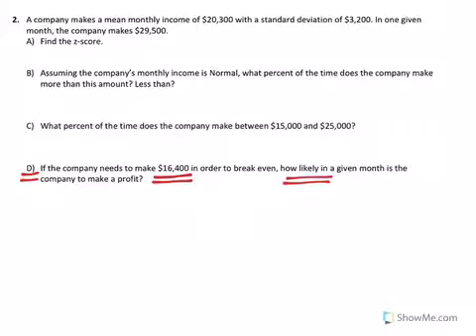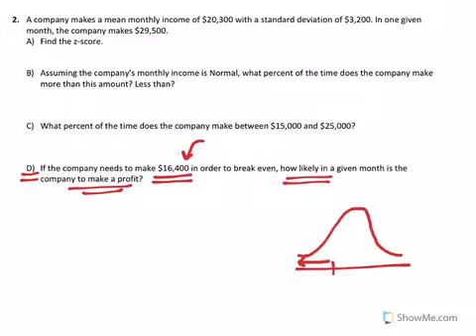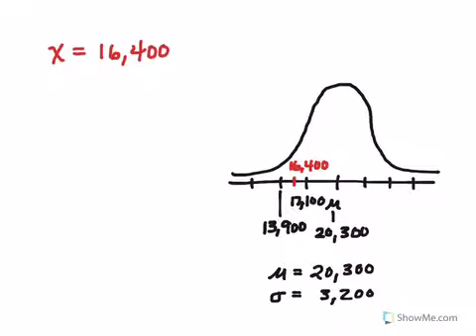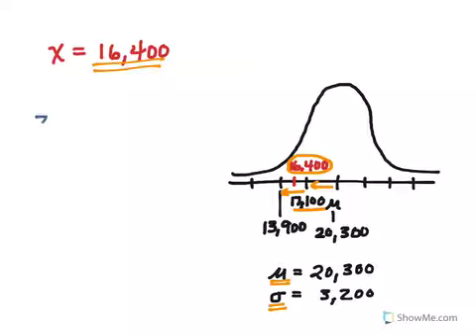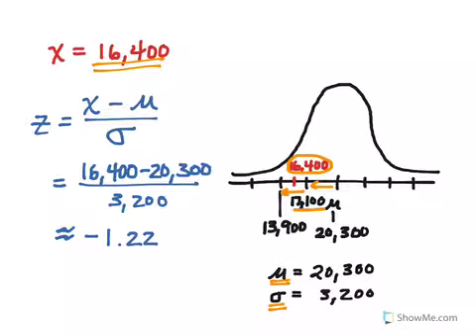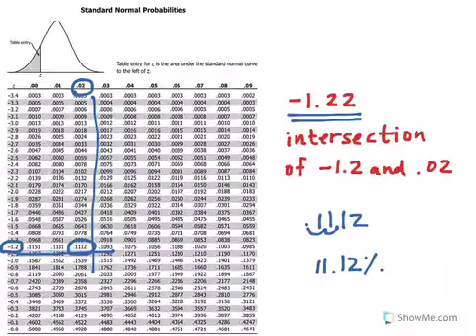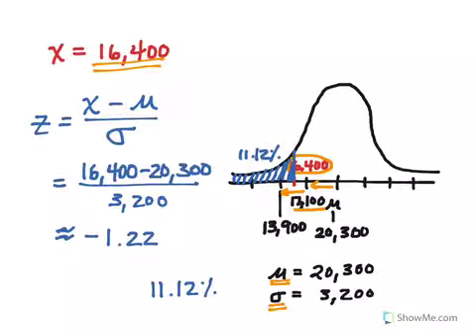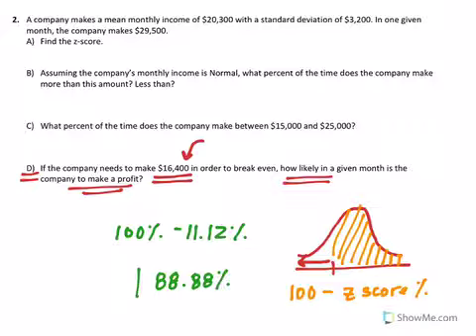Z scores to find probability Part 3